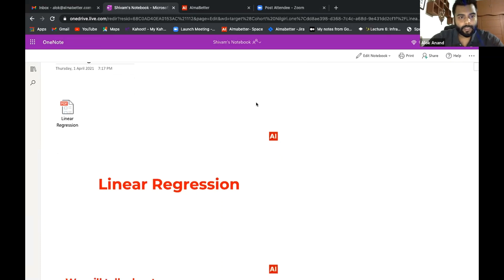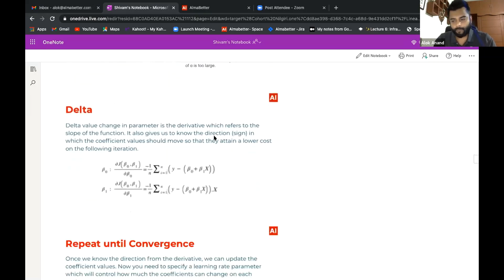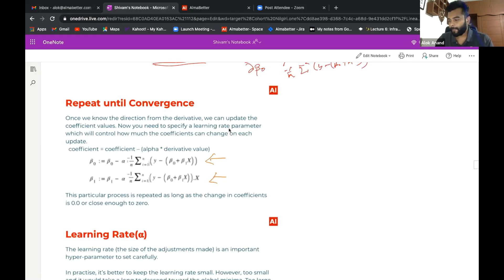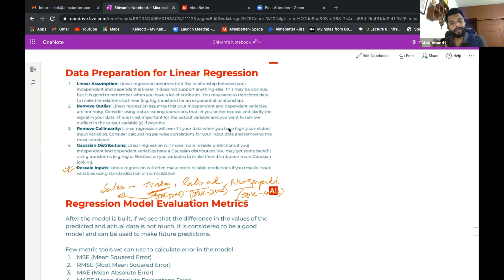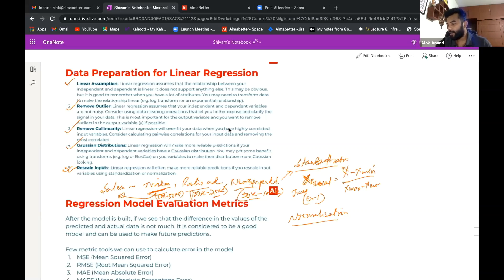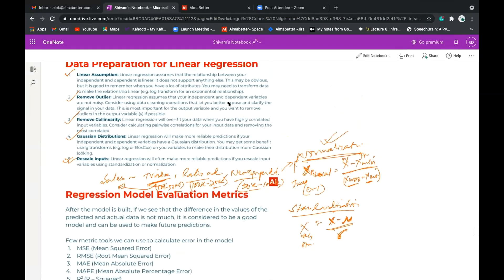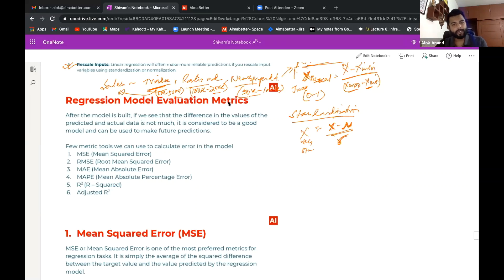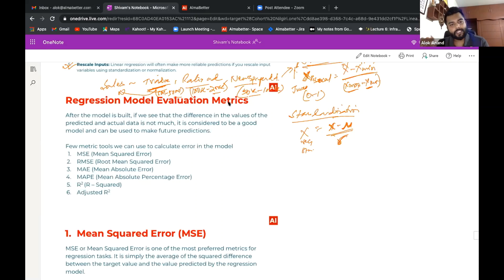Linear Regression Practical Implementation | Machine Learning Tutorials | AlmaBetter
In this video, we will walk you through a practical implementation of linear regression, a popular Machine Learning algorithm used for predicting numerical values.

You will learn how to prepare and analyze data, build a linear regression model, evaluate its performance, and make predictions using Python programming language and the scikit-learn library.

Whether you are a beginner or an experienced data scientist, this tutorial will provide you with a clear understanding of linear regression and its practical application.

AlmaBetter is an online learning platform that provides risk-free education to students with guaranteed placement.